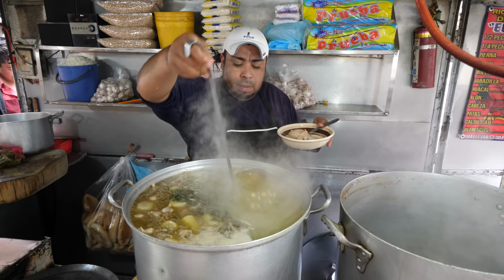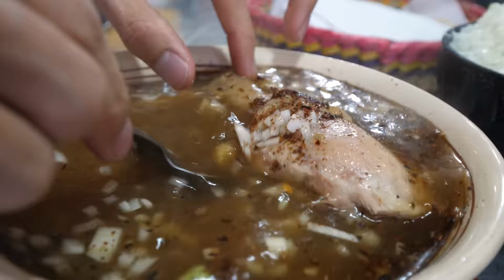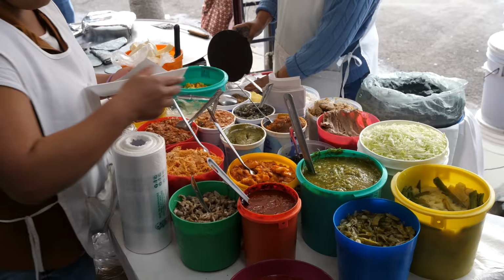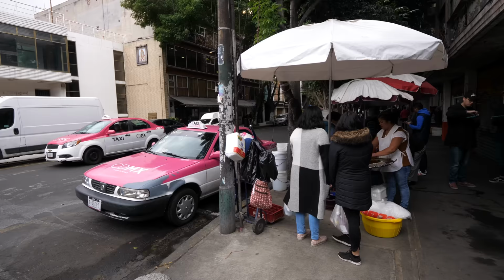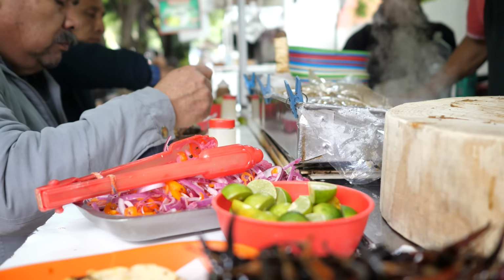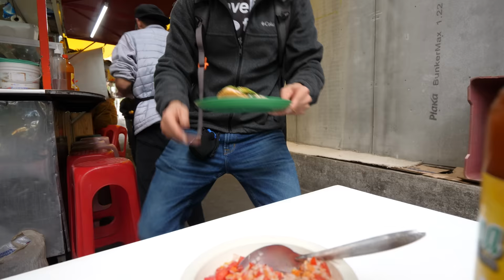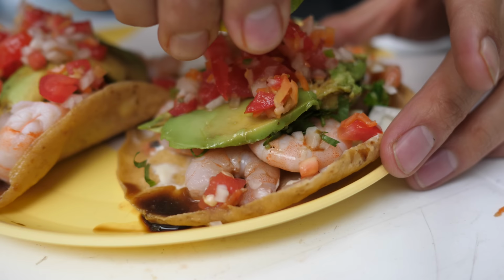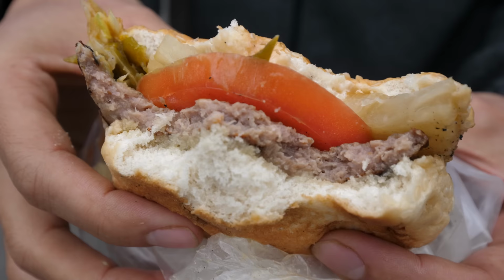Street Food Mexico - WINNING TLACOYOS and BIRRIA in Roma Norte, Mexico City DF!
This is the FINAL video of my Mexico street food trip! You can watch the full series here:

Staying in Roma Norte Mexico City, on our last day, I just decided to walk around the neighborhood and eat at some of the stalls that I had been seeing that looked the best.

Here’s all the Mexican street food that I ate in this tour. You can see more details and a map about how to get to each place on my Mexico City street food guide

Caldo de gallina
Price - 47 MXN ($2.52) per bowl

Tlacoyo
Quesadilla
Squash blossoms
Total price - 32 MXN ($1.72)

Birria - 85 MXN ($4.57)

Seafood tostadas
Shrimp tostada
Octopus tostada
Total price - 196 MXN ($10.53)
(we had 7 tostadas)

Burger - 43 MXN ($2.31)

It was an amazing day walking around and eating in Roma Norte, Mexico City. It’s hard to pick a favorite dish because the food was all so good, but definitely the blue corn tlayuda and the seafood tostadas were the best of the best.